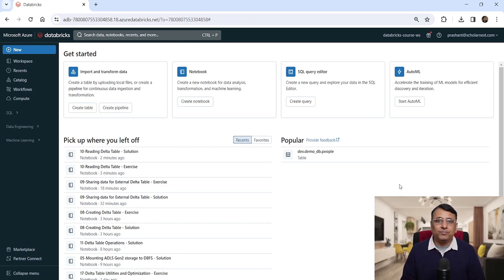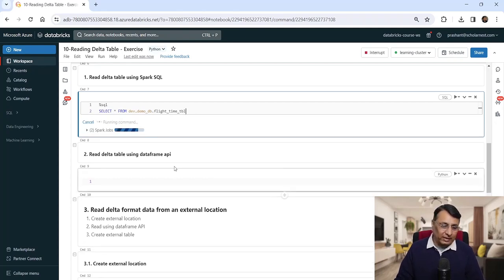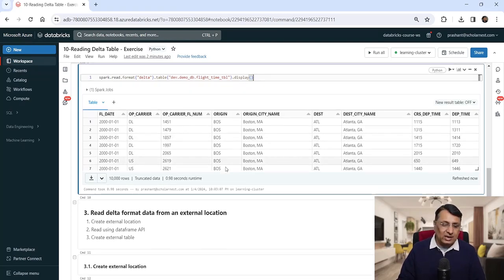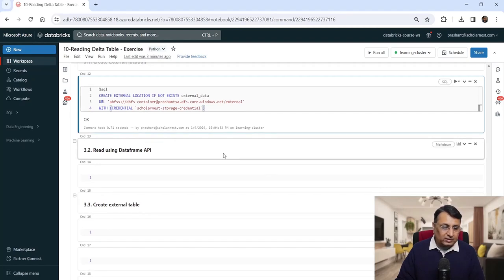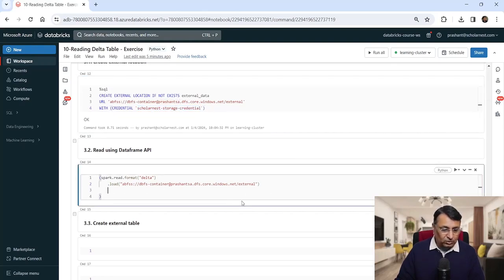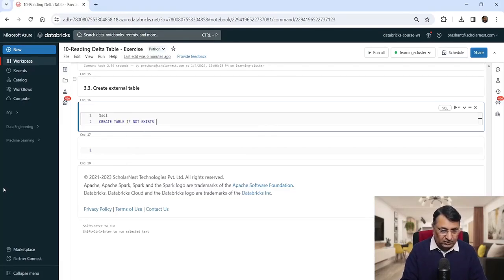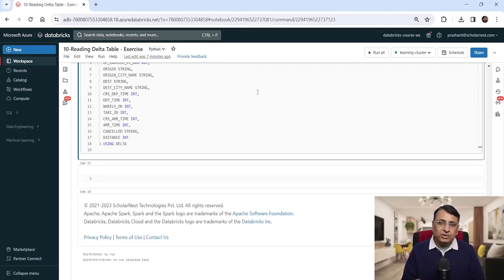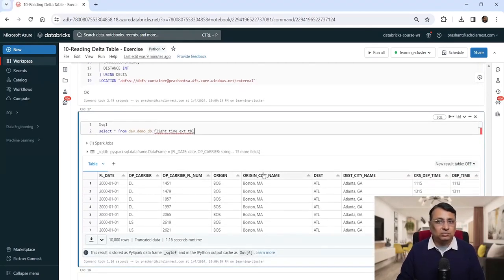M205 Reading Delta Table Coursera